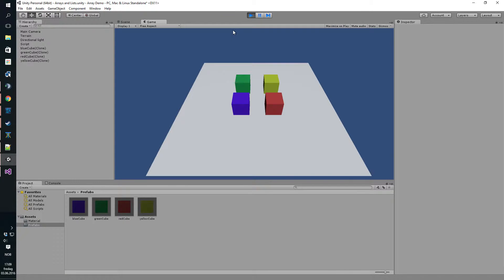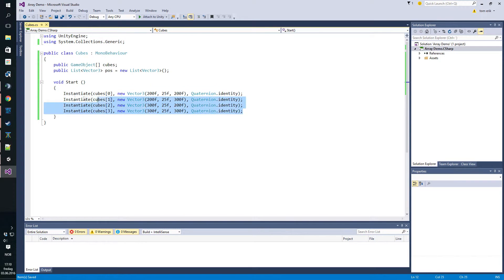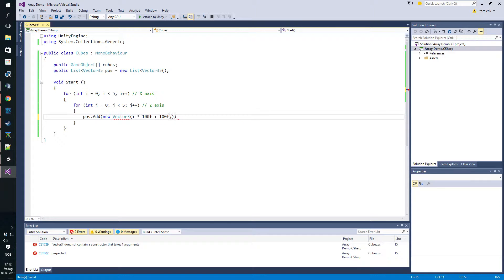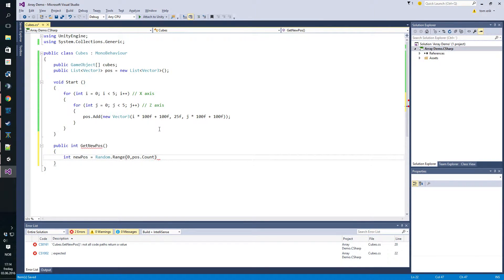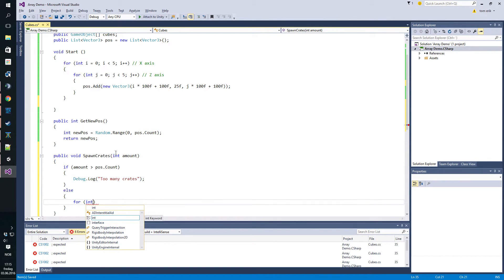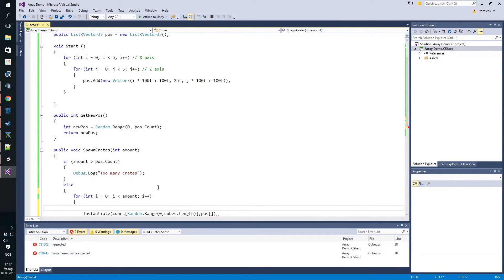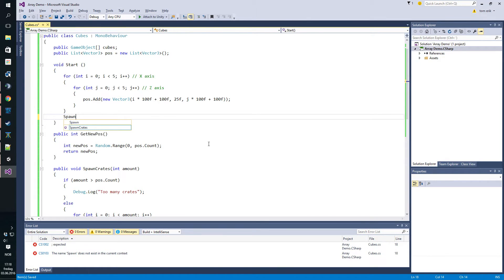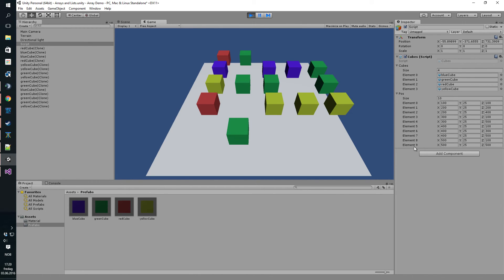Bits&Bobs Unity Tutorial - Lists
Tutorial on how to create a Generic.List (instead of array) in Unity. Best way to make arrays that you will automatically populate via scripting.

Original Music by Epistra.